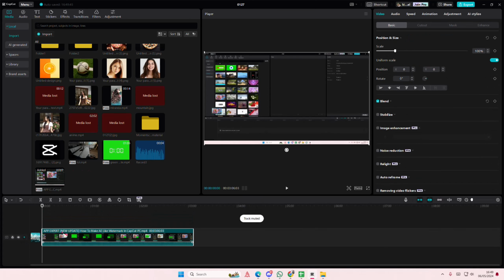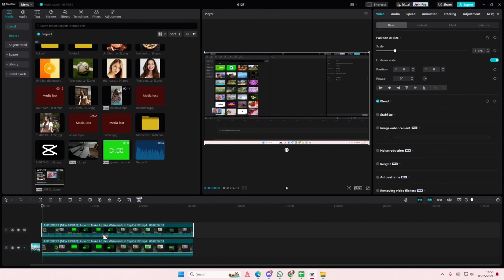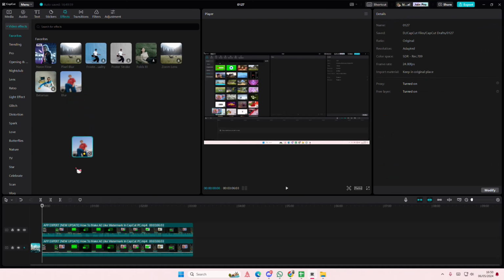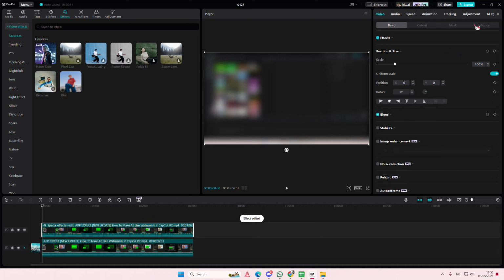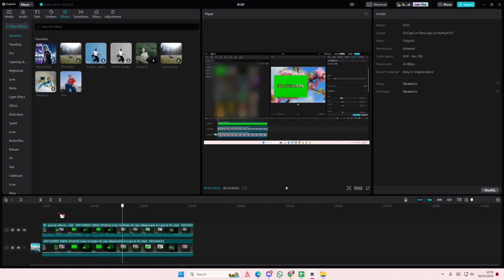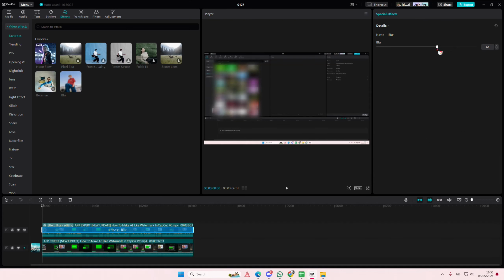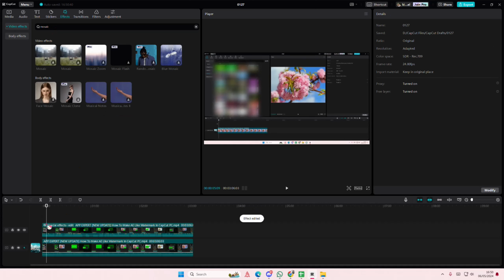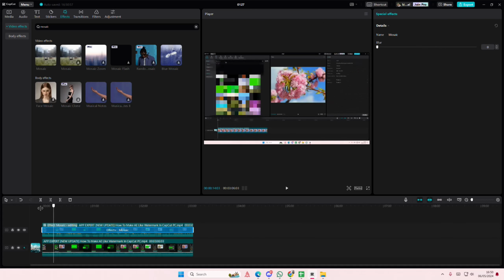⭐ HANDY TIPS: Accidentally Filmed Important Information? Here's How To Blur It On CapCut PC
Want to blur important information on CapCut PC? Here's how you can do that.